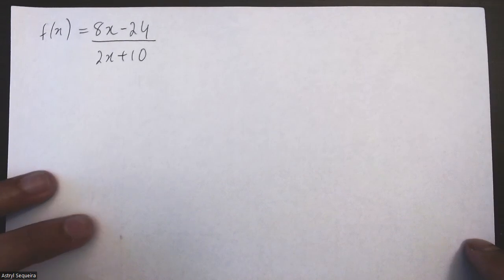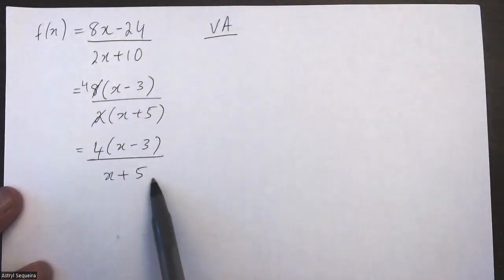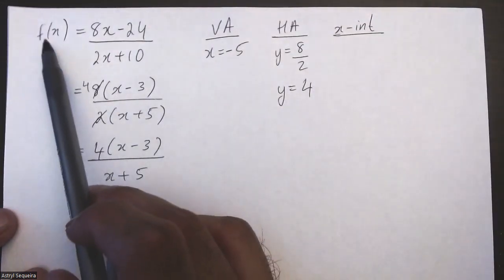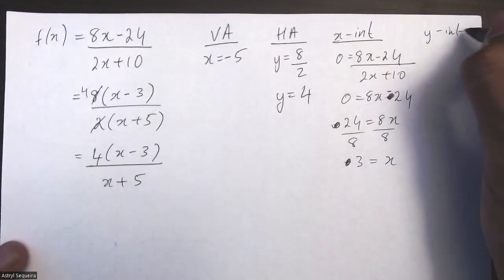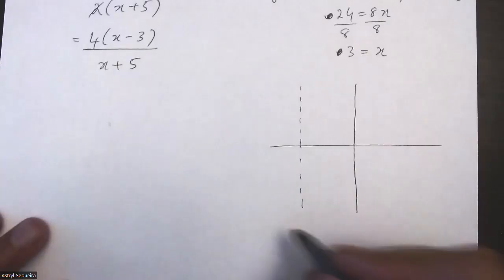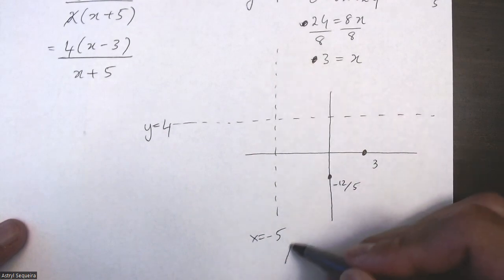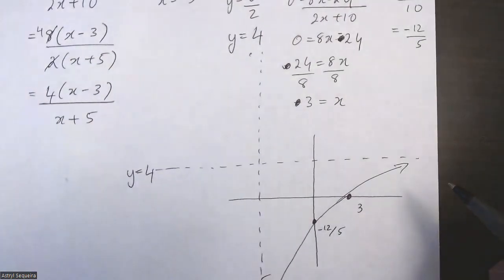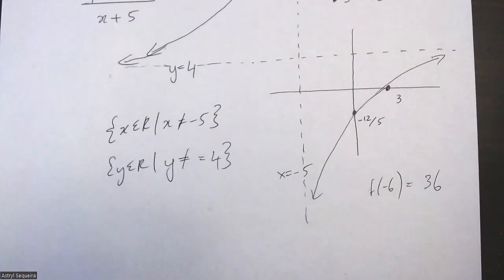Grade 12 Advanced Functions - Curve Sketching Algorithm for rational function (ch 5.3)